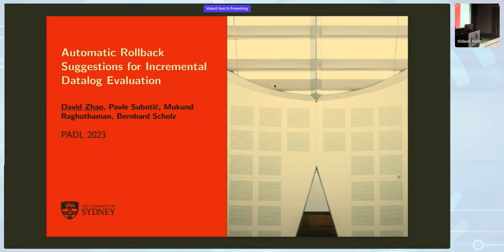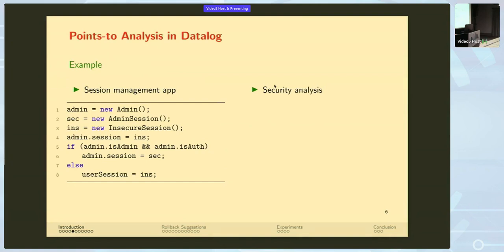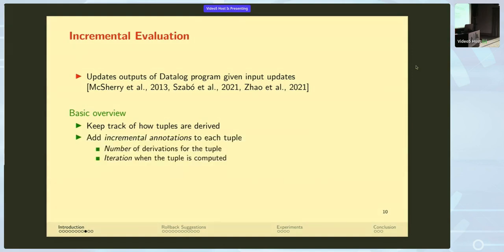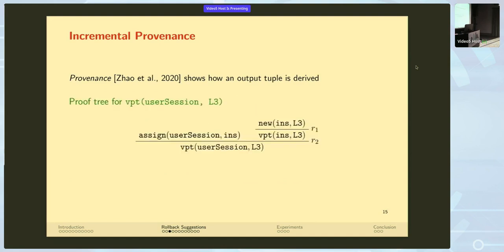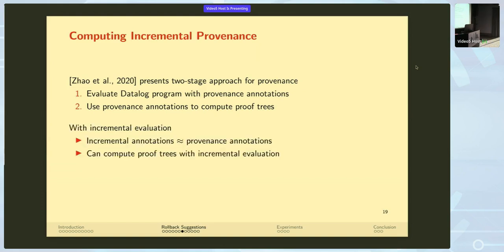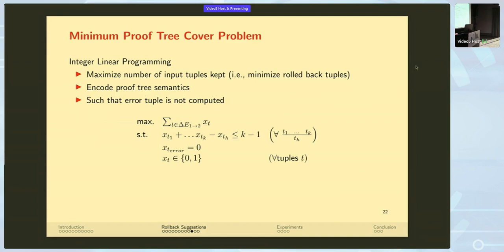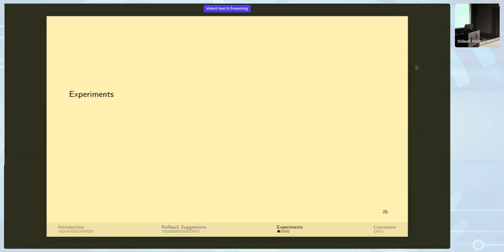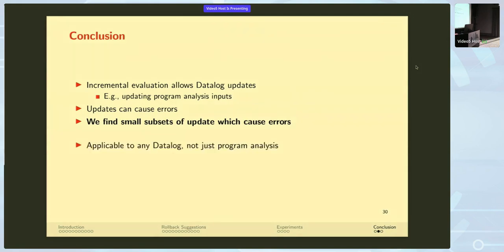[PADL'23] Automatic Rollback Suggestions for Incremental Datalog Evaluation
David Zhao, Pavle Subotic, Mukund Raghothaman, Bernhard Scholz

Advances in incremental Datalog evaluation strategies have made Datalog popular among use cases with constantly evolving inputs such as static analysis in continuous integration and deployment pipelines. As a result, new logic programming debugging techniques are needed to support these emerging use cases.||
This paper introduces an incremental debugging technique for Datalog, which determines the failing changes for a rollback in an incremental setup. Our debugging technique leverages a novel incremental provenance method. We have implemented our technique using an incremental version of the Soufflé Datalog engine and evaluated its effectiveness on the DaCapo Java program benchmarks analyzed by the Doop static analysis library. Compared to state-of-the-art techniques, we can localize faults and suggest rollbacks with an overall speedup of over 26.9× while providing higher quality results.